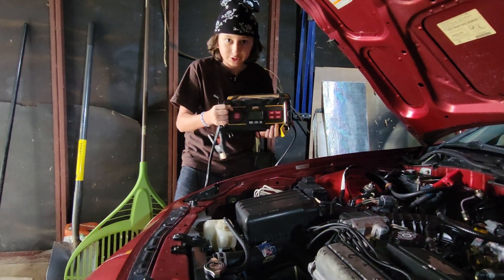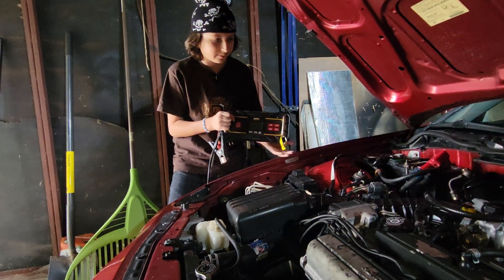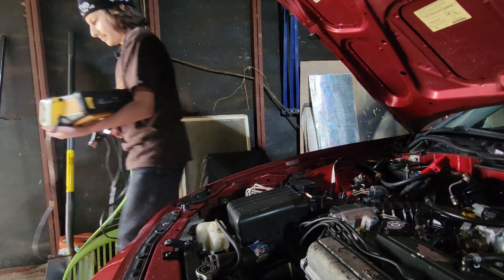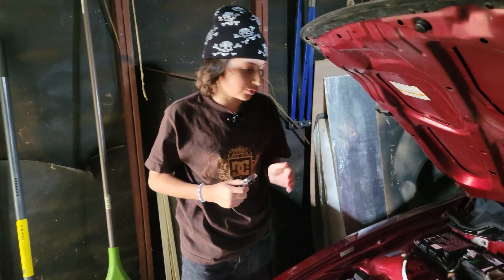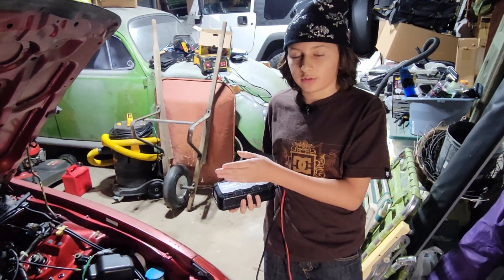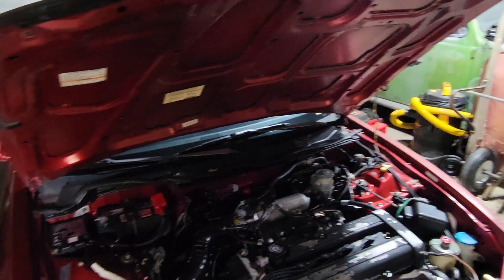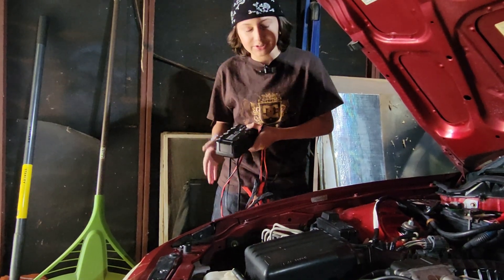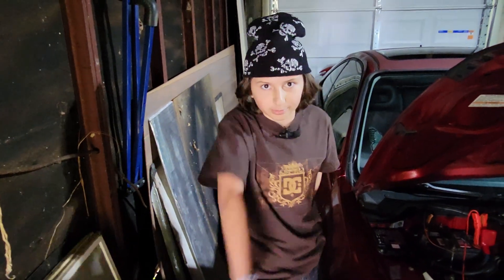My 1999 Integra Wont Start. Could be the Battery or the Alternator. Lets See!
I was going to detail the interior of the Teggy but it wont start. We have been having that issue lately. We we hook up up our charger/tester and do an alternator test it is flashing showing it is possible bad. Well we replaced the alternator a couple years ago. Instead of removing the battery and taking it in for a charge/test we will try a little hack first to see if it is the battery or alternator.